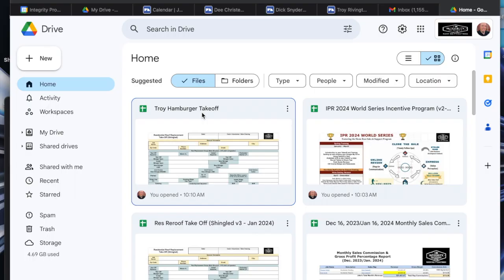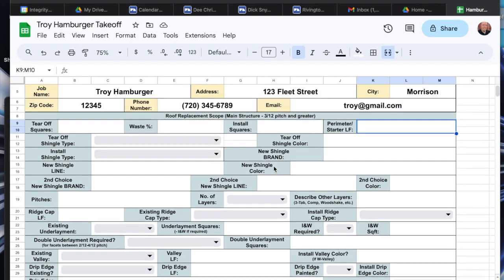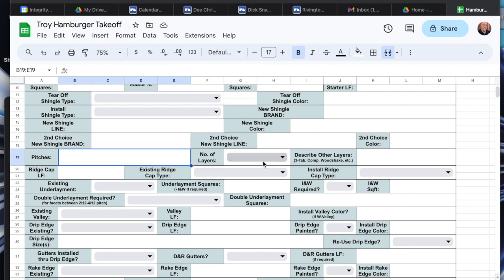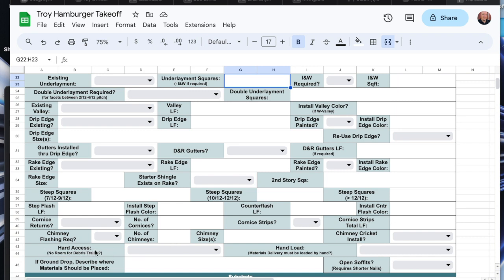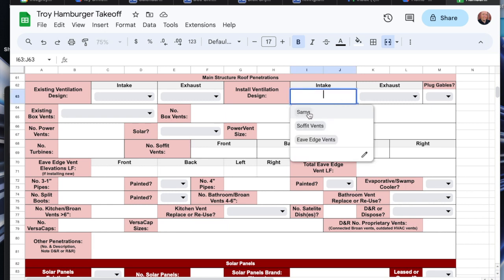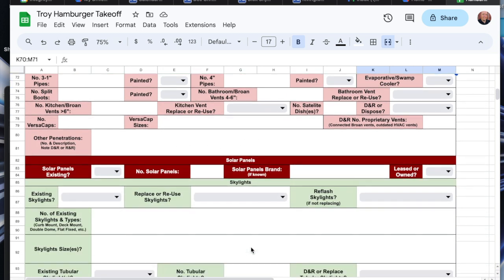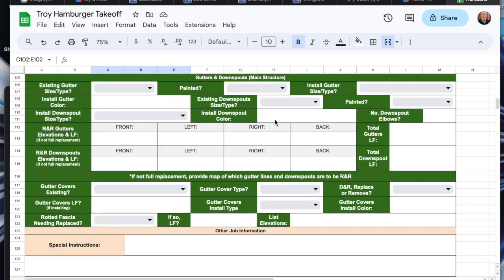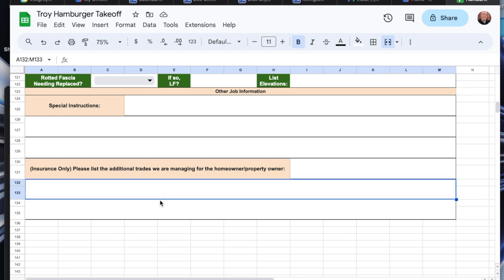IPR Training "Res ReRoof TakeOff - Pt. 2"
In the video you are introduced to the new residential reroof replacement takeoff form and the fields available to help describe the job you are submitting for production.